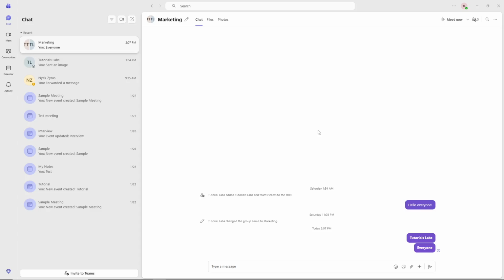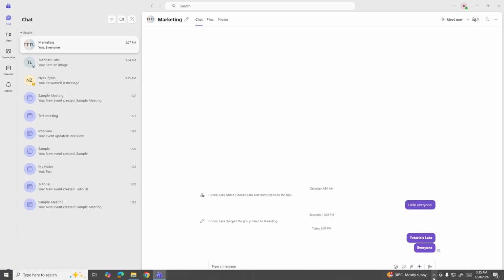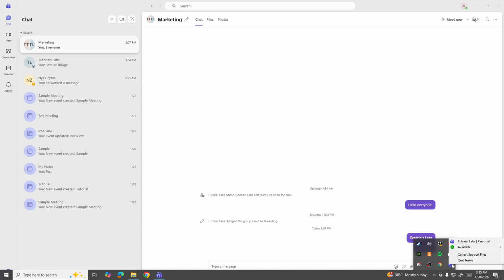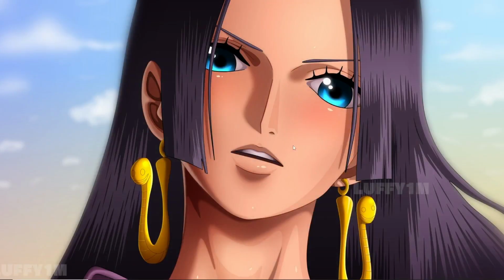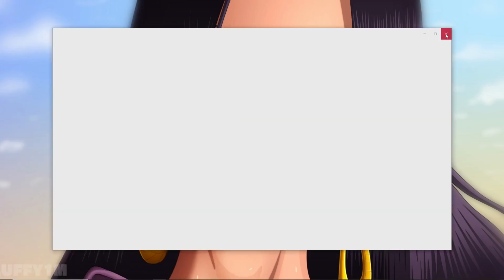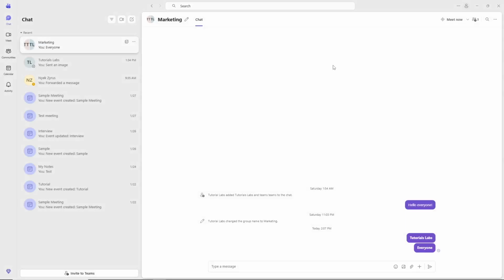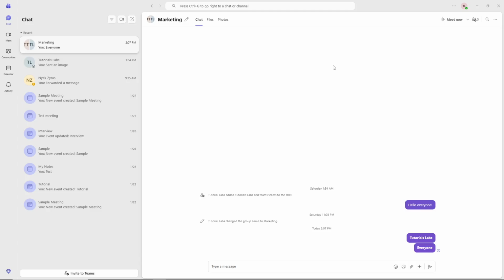How to Refresh Microsoft Teams (Tutorial 2026)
Along the way, you'll learn how to refresh Microsoft Teams desktop, force refresh Microsoft Teams application, restarting Microsoft Teams to fix, clear cache in Microsoft Teams client, how to reload Microsoft Teams app, troubleshooting Microsoft Teams refresh issues, manual refresh for Microsoft Teams software, update Microsoft Teams desktop version, Microsoft Teams not refreshing data, tutorial for refreshing Teams client, make Microsoft Teams refresh content, quick way to refresh Microsoft Teams